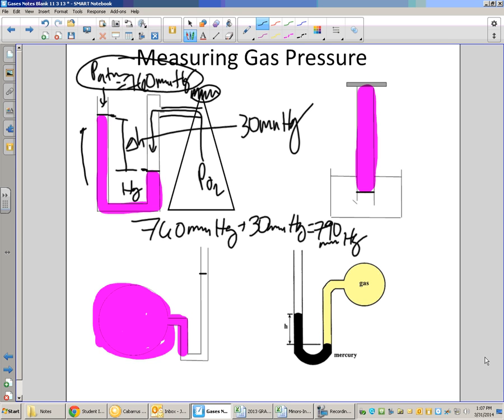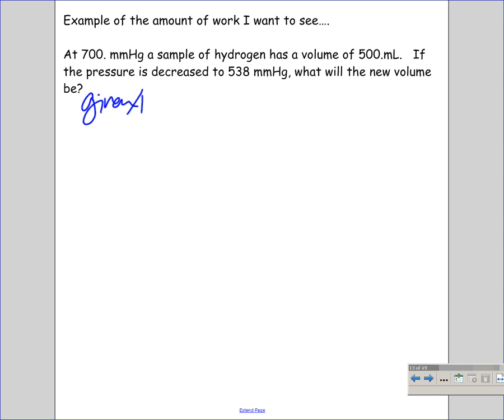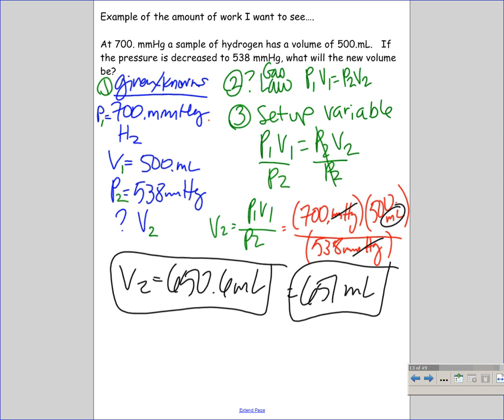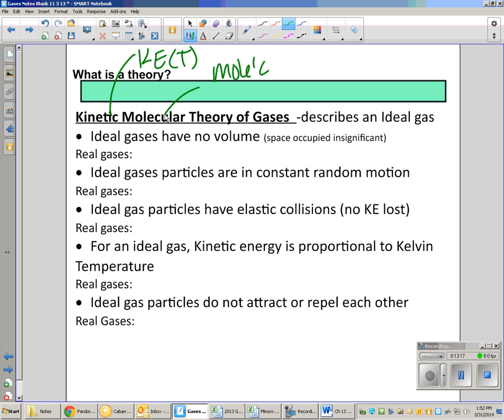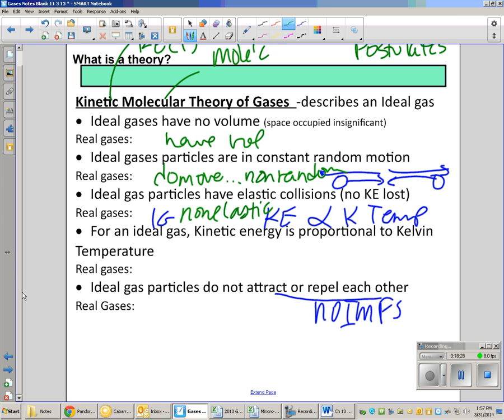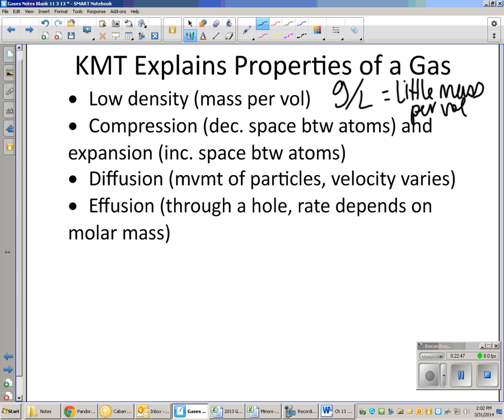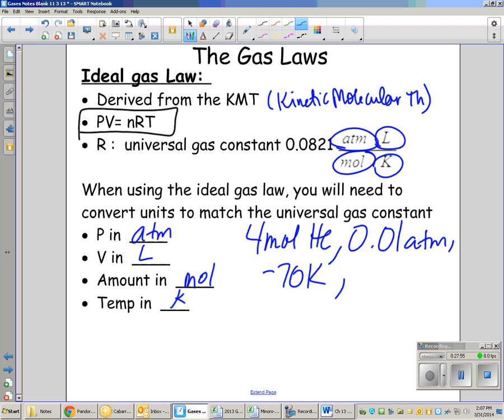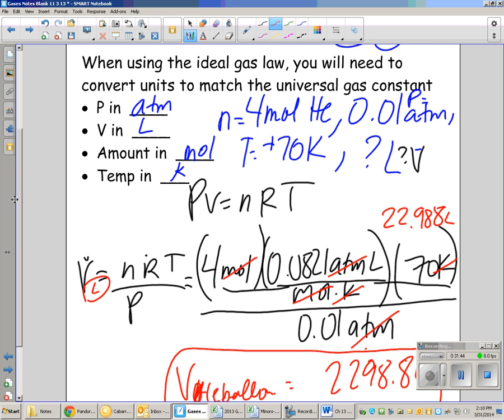Gas Laws, KMT, and IGL